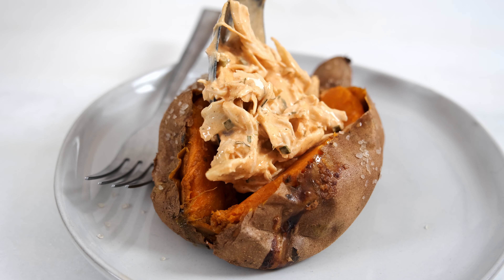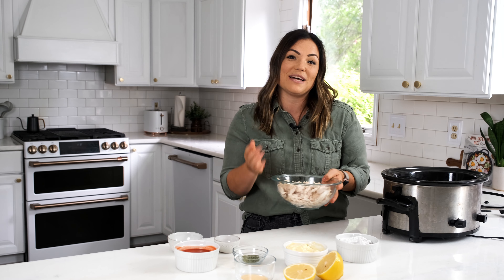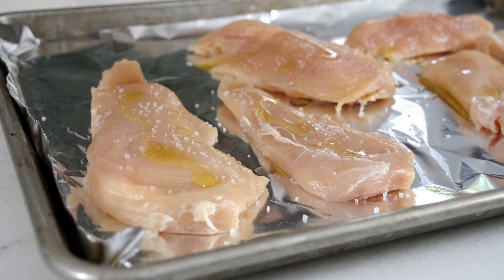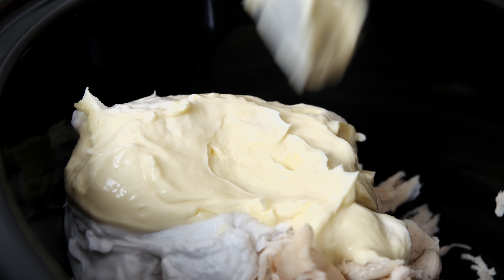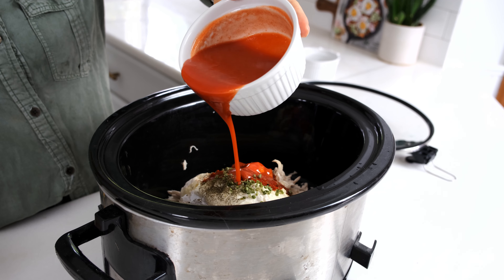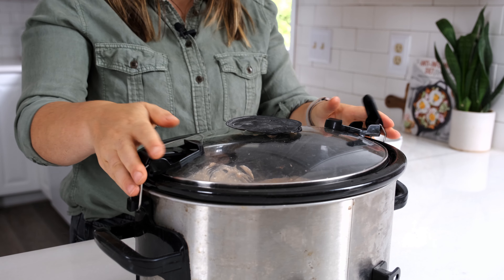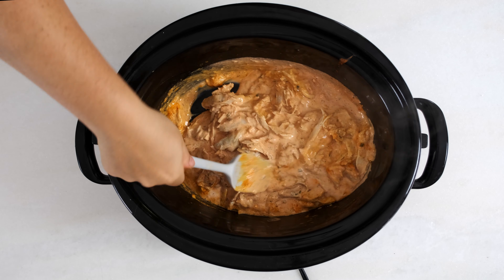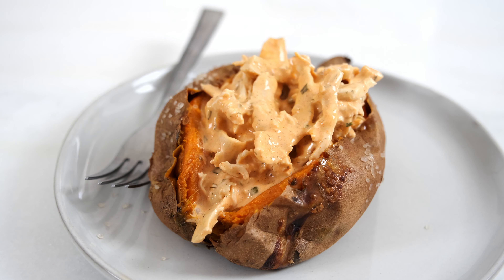Healthy Buffalo Chicken Dip | WHOLE30 | PALEO | Slow Cooker Recipe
This crock pot healthy buffalo chicken dip is is paleo, dairy free and whole30 approved. It's made with no cream cheese and homemade ranch spices. Throw everything in the crock pot for an easy and healthy appetizer.

Crock pot

» Food processor
» Stand mixer
» Vitamix Blender
» Glass bowls
» Citrus Juicer
» Measuring cups
» Liquid measuring cup

hello: 0:00
chicken options: 0:25
how to make it: 0:45
how to serve: 1:50

I'm Molly, a food photographer, recipe creator and owner of What Molly Made. I'm so glad you're here. My hope is that the recipes you'll find here will bless your home and nourish your bodies. I want my videos to be a tool to help you feel your best and feed your family with meals they look forward to eating. These recipes have helped me overcome a difficult diagnosis and gather my family around the table, and I hope they can help you too!